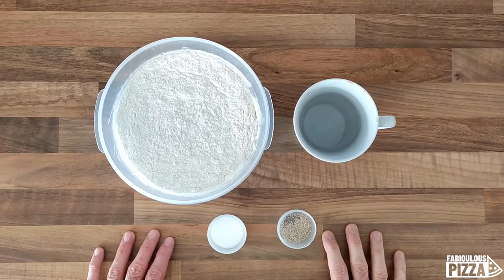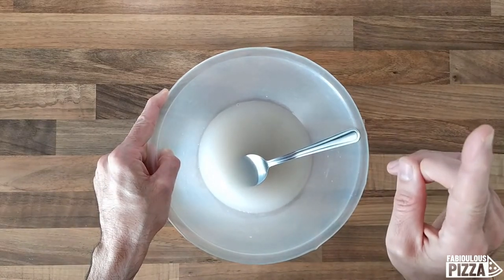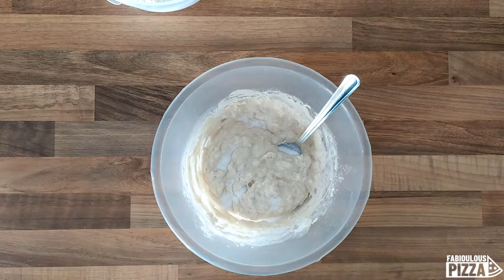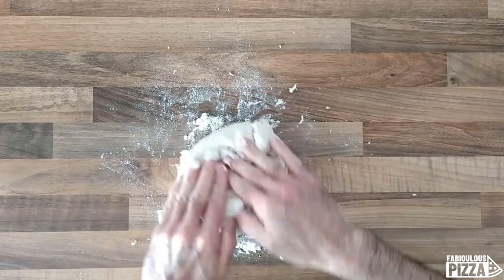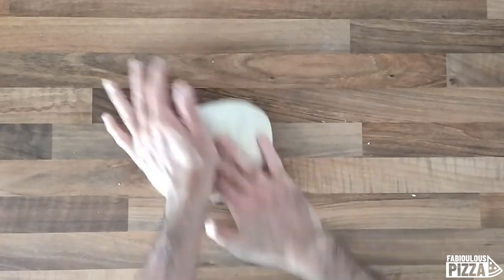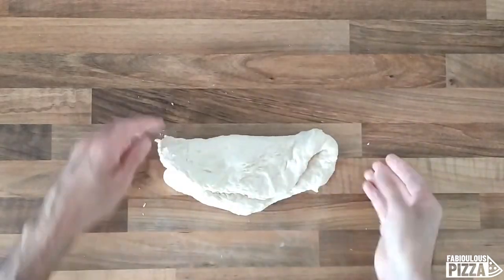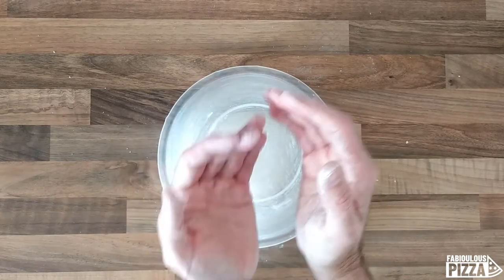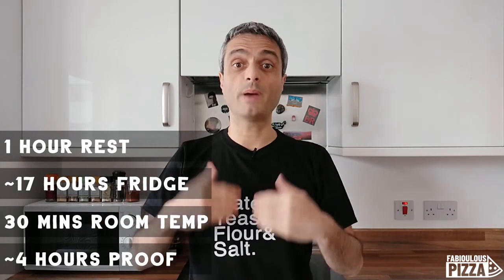How to make pizza dough at home 🍕 Making pizza dough from scratch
Recipe and method for classic italian homemade pizza dough. In this video you will find guidelines and the 𝐞𝐱𝐚𝐜𝐭 𝐬𝐭𝐞𝐩 𝐛𝐲 𝐬𝐭𝐞𝐩 𝐭𝐢𝐦𝐞𝐥𝐢𝐧𝐞. It's a very easy pizza tutorial 👌

Doses:
150 gr bread flour
98 gr tap water
1.6 gr active or instant dry yeast
4 grams salt

0:00 Intro
0:50 Dough making, explanation on the go
5:45 Hand kneading
8:30 Please don't do this
10:05 Have I kneaded enough?
12:05 Fermentation timeline - Most important!

De qué trata este vídeo:
Cómo hacer la clásica receta y método de masa de pizza italiana. También comparto algunas pautas y el 𝐞𝐱𝐚𝐜𝐭 𝐬𝐭𝐞𝐩 𝐛𝐲 𝐬𝐭𝐞𝐩 𝐭𝐢𝐦𝐞𝐥𝐢𝐧𝐞 que sigo. ¡Esta es la receta exacta que uso para obtener el resultado que ves en mis feeds de Instagram y Facebook! 🍕
De quoi s'agit-il dans cette vidéo ?
Comment préparer la pâte à pizza italienne classique, recette et méthode. Je partage également quelques lignes directrices et les 𝐞𝐱𝐚𝐜𝐭 𝐬𝐭𝐞𝐩 𝐛𝐲 𝐬𝐭𝐞𝐩 𝐭𝐢𝐦𝐞𝐥𝐢𝐧𝐞 que je suis. C'est la recette exacte que j'utilise pour obtenir le résultat que vous voyez sur mes fils Instagram & Facebook ! 🍕
Worum es in diesem Video geht:
Wie man einen klassischen italienischen Pizzateig nach Rezept und Methode herstellt. Ich teile auch einige Richtlinien und die 𝐞𝐱𝐚𝐜𝐭 𝐬𝐭𝐞𝐩 𝐛𝐲 𝐬𝐭𝐞𝐩 𝐭𝐢𝐦𝐞𝐥𝐢𝐧𝐞 Ich folge. Dies ist das genaue Rezept, das ich verwende, um das Ergebnis zu erzielen, das Sie auf meinen Instagram- und Facebook-Feeds sehen! 🍕
عن ماذا يدور هذا الفيديو:
طريقة عمل عجينة البيتزا الإيطالية الكلاسيكية وصفات وطريقة. أشارك أيضًا بعض الإرشادات و 𝐞𝐱𝐚𝐜𝐭 𝐬𝐭𝐞𝐩 𝐛𝐲 𝐬𝐭𝐞𝐩 𝐭𝐢𝐦𝐞𝐥𝐢𝐧𝐞 التي أتبعها. هذه هي الوصفة الدقيقة التي أستخدمها للحصول على النتيجة التي تراها في خلاصات Instagram و Facebook الخاصة بي! 🍕
how homemade pizza dough
how to make italian pizza dough
how is pizza made step by step
homemade pizza dough
homemade pizza tips and tricks
how to make pizza dough at home
best pizza dough recipe
easy pizza dough
pizza dough tutorial
homemade pizza easy
pizza crust recipe easy
how to make pizza dough at home with yeast
pizza how to make homemade
best pizza dough recipe italian
homemade pizza recipe with wheat flour
how to make dough for pizza
how to make wheat flour pizza crust
making homemade pizza
pizza dough with yeast
how to use yeast in pizza dough
pizza at home
caputo pizza dough recipe
pizza dough recipe with instant yeast
fabioulous pizza
How to Make Easy Homemade Pizza Dough
chainbaker
rosehill sourdough
pizza margherita